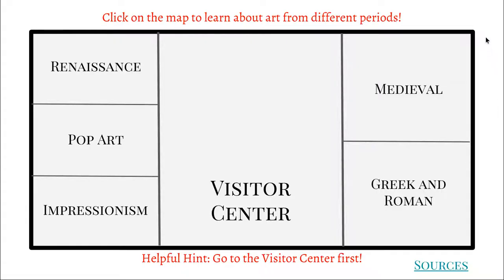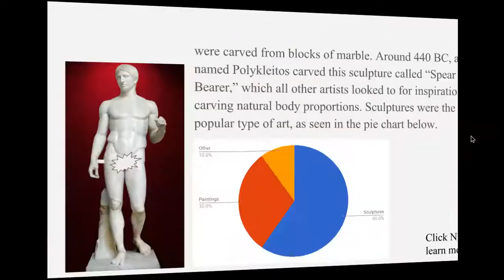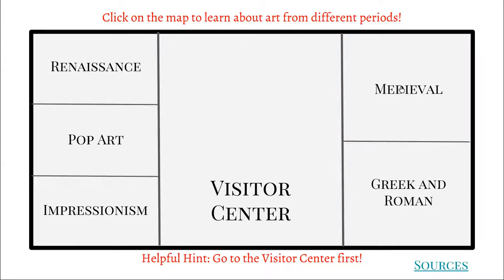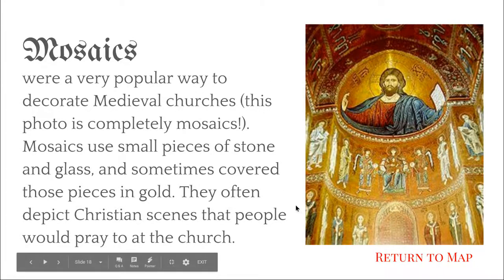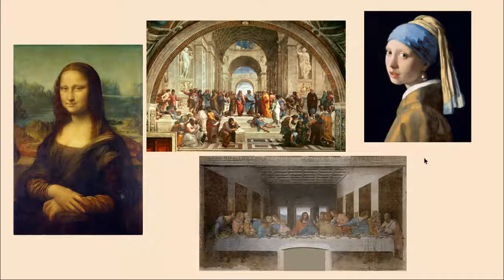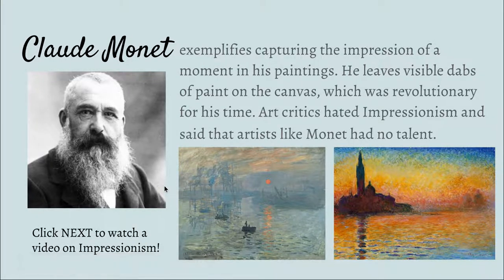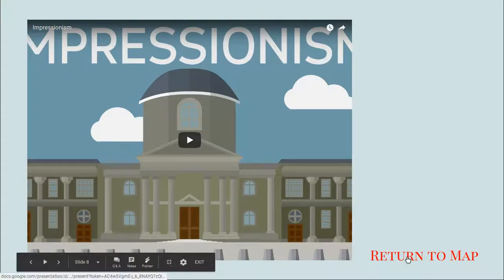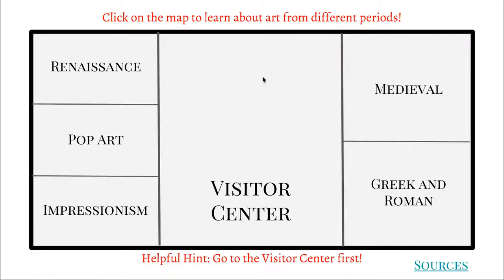Google Slides Gallery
This interactive gallery presentation takes you through 5 major art history movements.